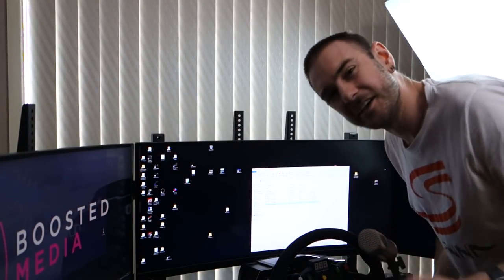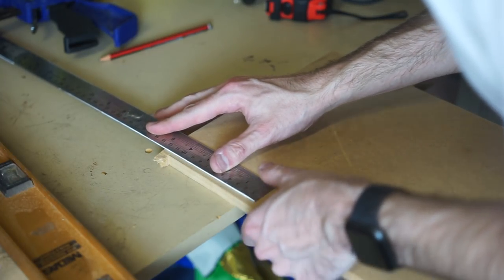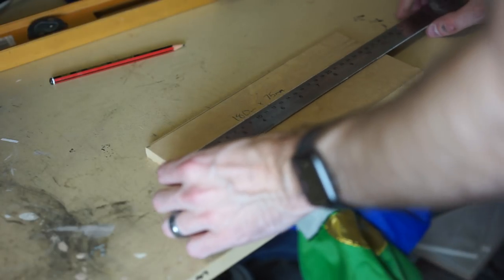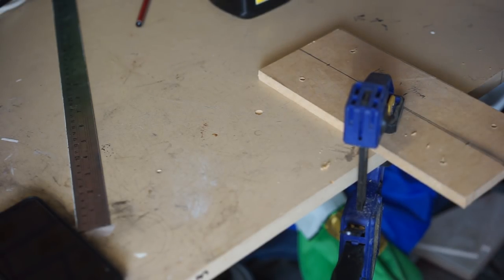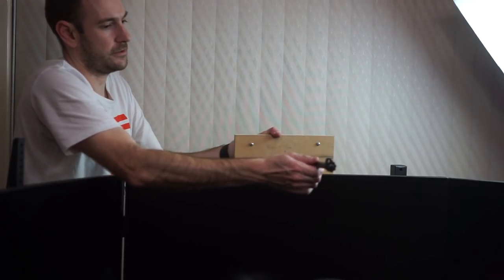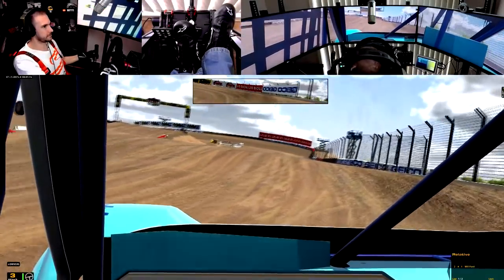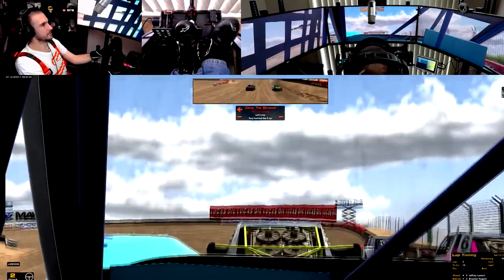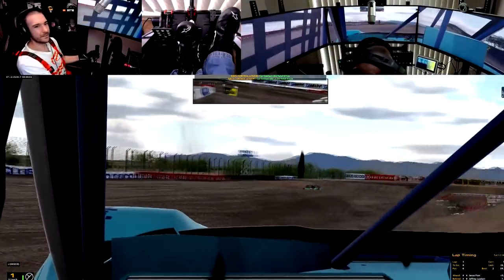BROADCAST QUALITY! - Fixing my Voice Recording Quality with a Jigsaw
Let's face it, my audio recording quality has pretty much sucked since I've started doing sim racing videos. Part of the problem is trying to work around a busy household with two young kids, which means levels are always changing, etc. But regardless, it needs to be fixed, so today, that's exactly what we're going to try and do.

We'll also be starting construction on the new studio space next week, so it's fair to say there are some big improvements in the works!